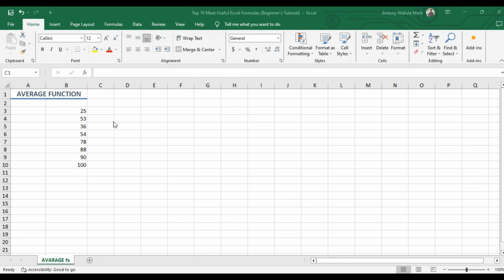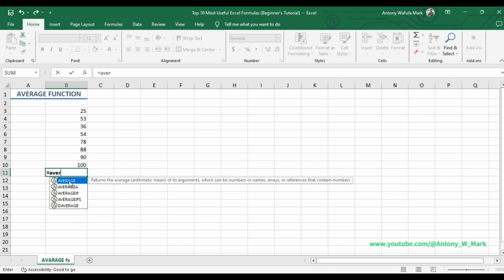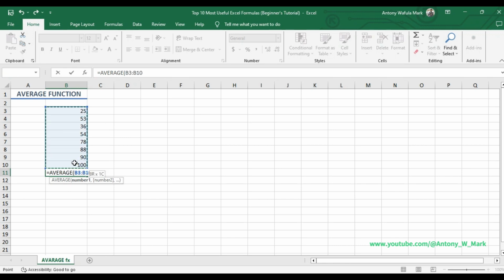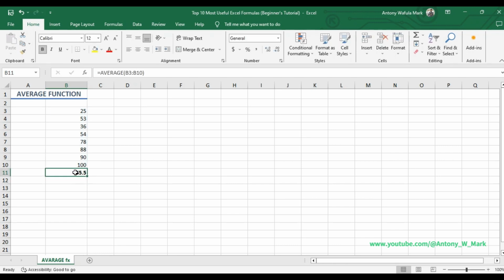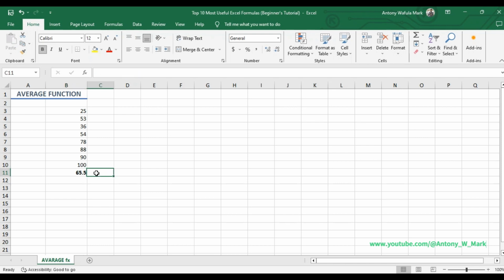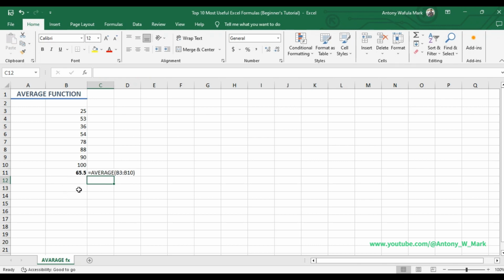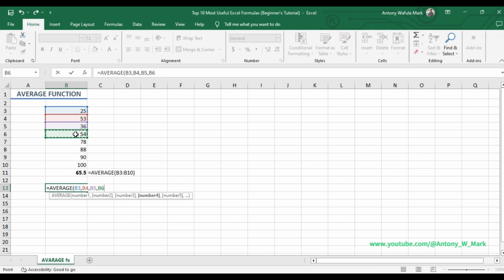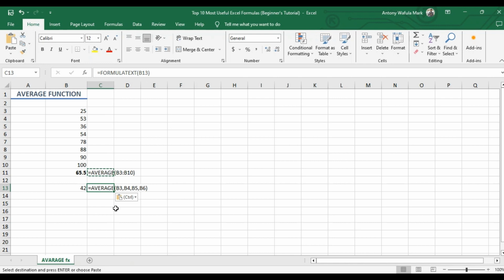How to Use the AVERAGE FUNCTION in Ms Excel.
This video shows you how to use the Average Function in Microsoft Excel.